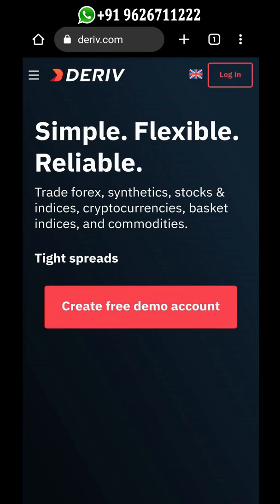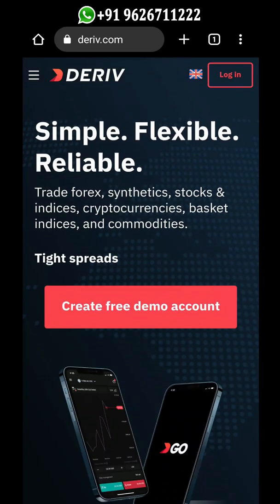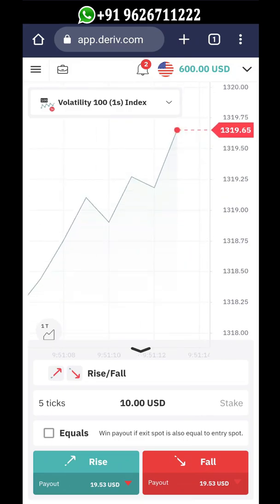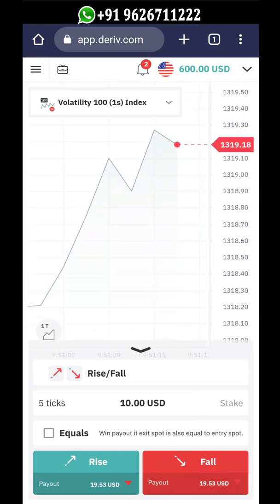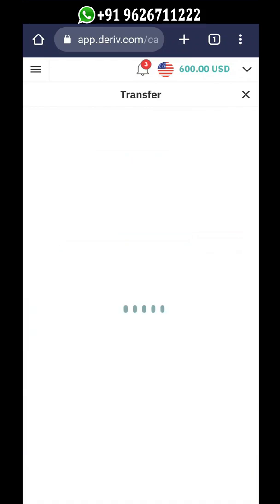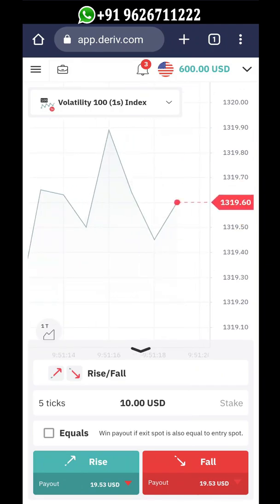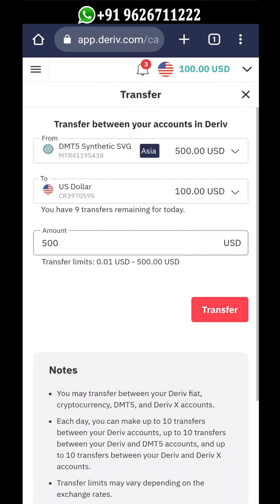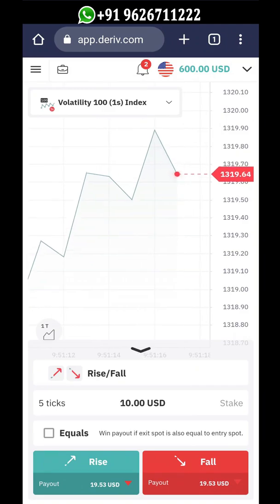How to Transfer Funds Deriv CR account to MT5 & MT5 to Deriv CR account | Deposit & Withdraw in MT5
This video will explain to you how to transfer funds from your deriv CR or Fiat currency account to Deriv Synthetic or Financial MT5 account and the same as Synthetic or Financial MT5 account to Deriv Cr or Fiat currency account.

Two types of accounts are available on the trading platform: demonstration (demo) and real. Demo accounts provide the opportunity to work in a training mode without real money, allowing you to test a trading strategy. They feature all the same functionality as the live ones. The difference is that demo accounts can be opened without any investment and, therefore, one cannot expect to profit from them.